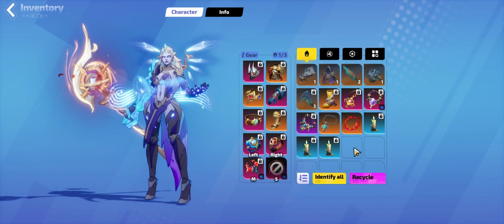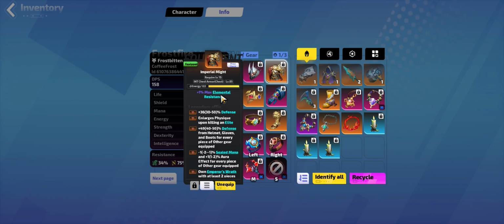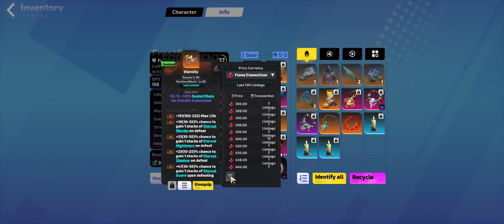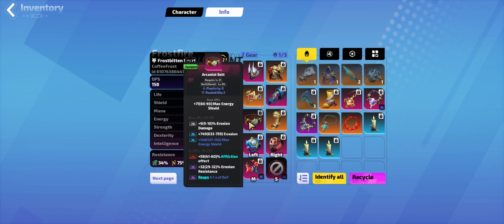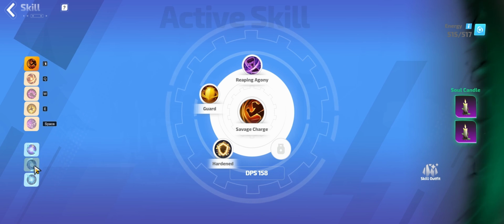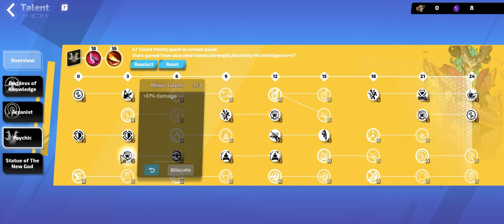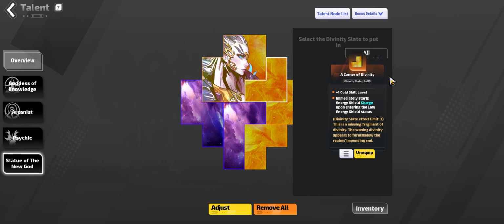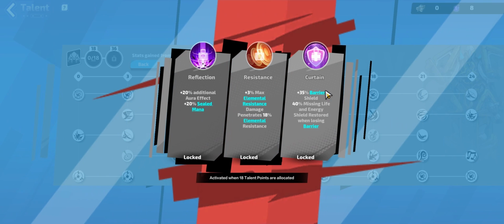Frostbitten Gemma Cast On Crit Frost Terra - Deep Space 8-4 Build - TLI SS3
TLDR: Could use Curtain, but certainly zooms 8-4 deepspace.